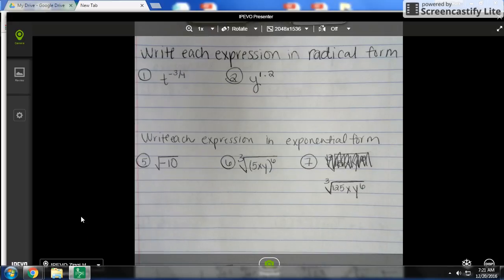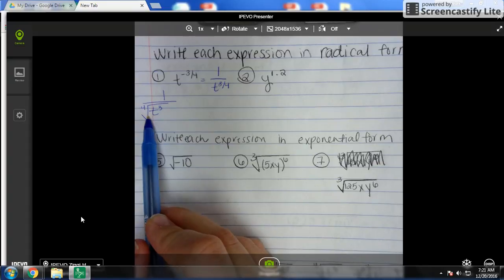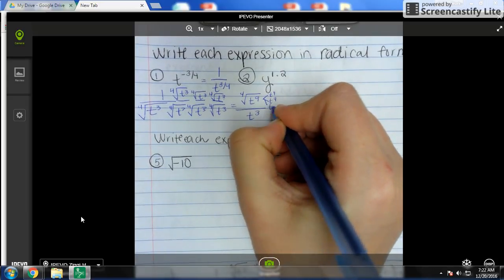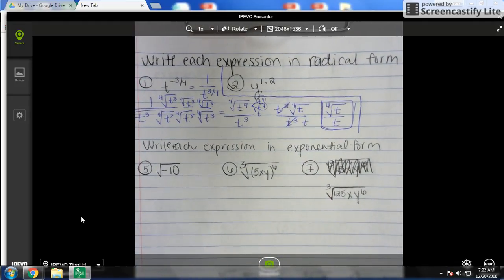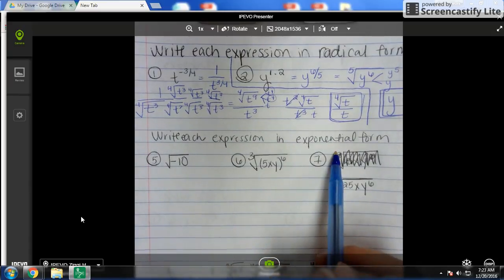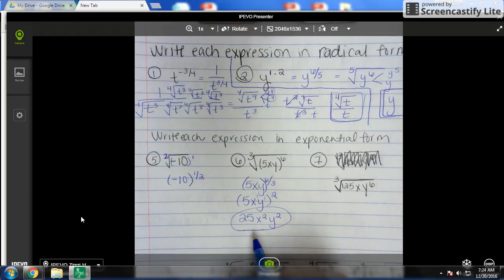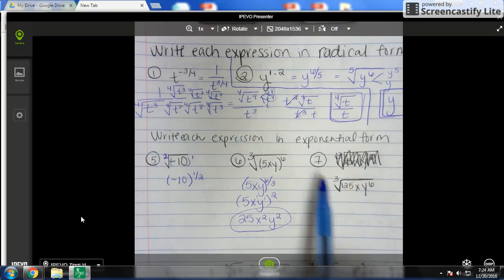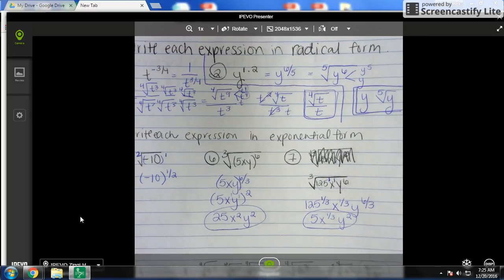Dec 20 2016 7 25 AM